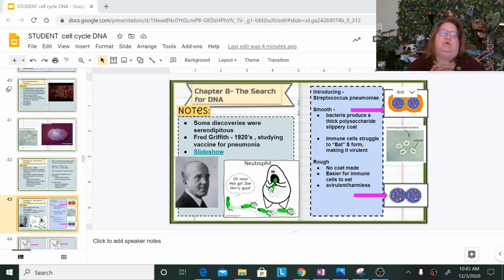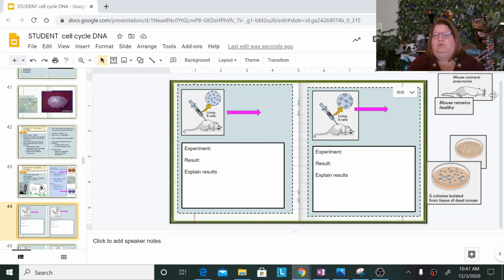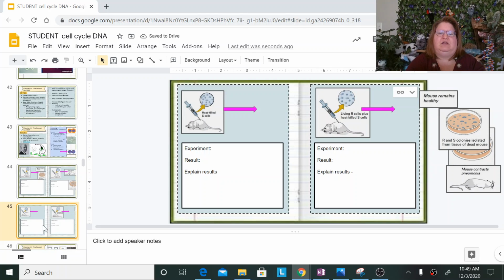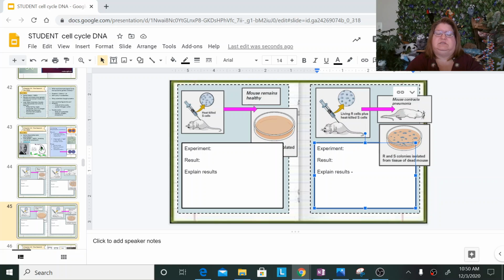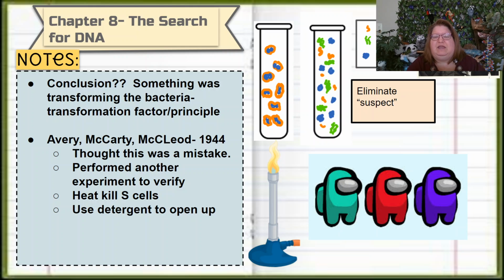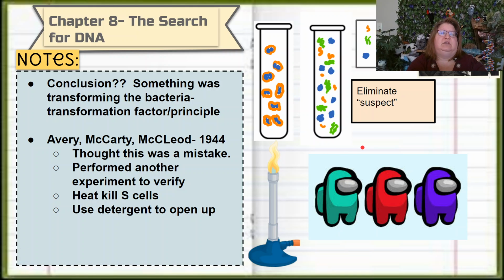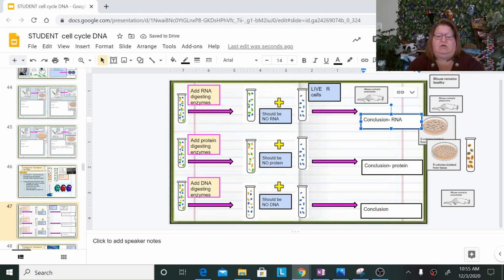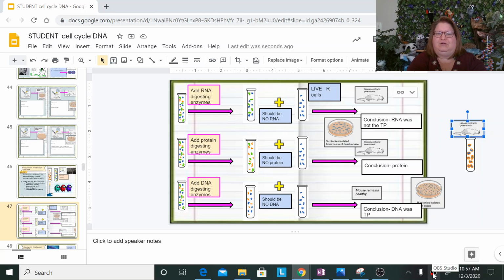DNA Griffith and Avery